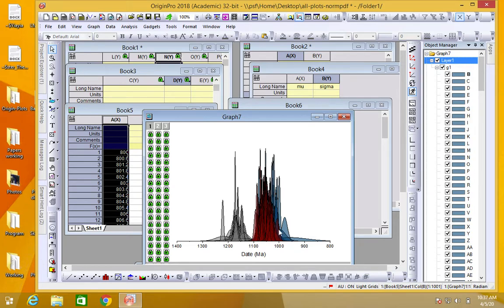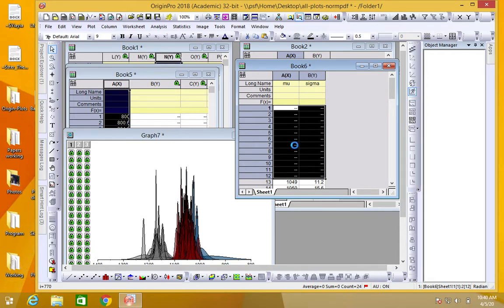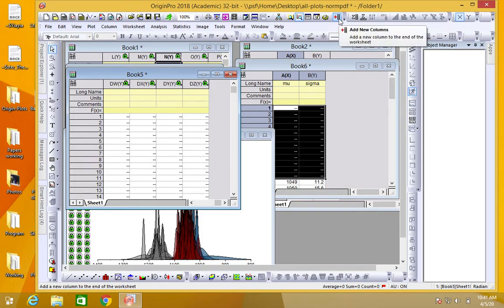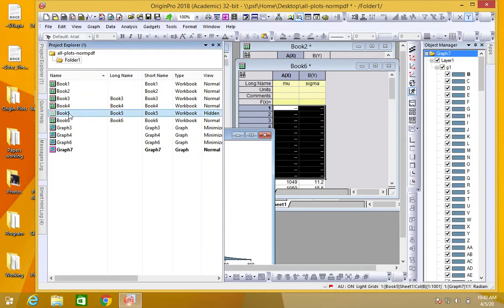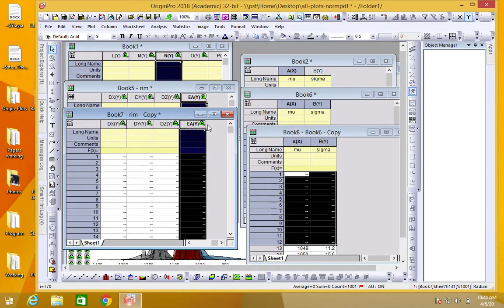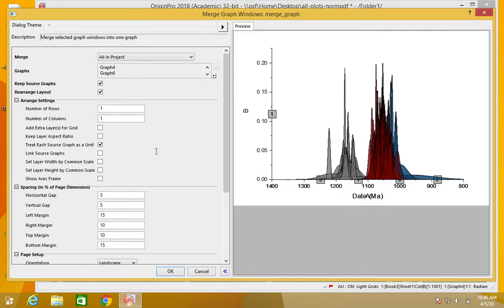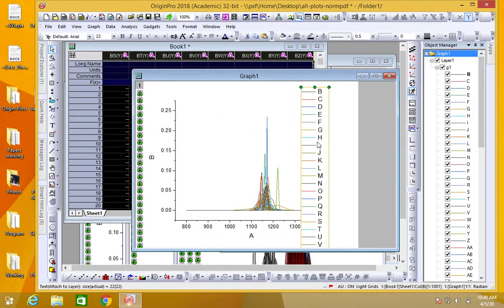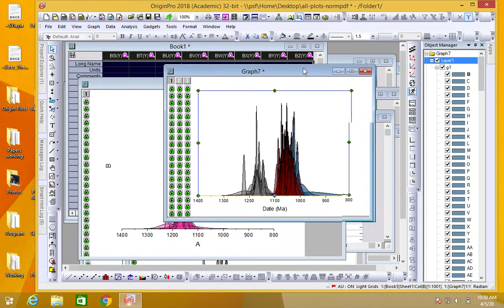Monazite Histogram Plots Origin Pro 2018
**See here first***